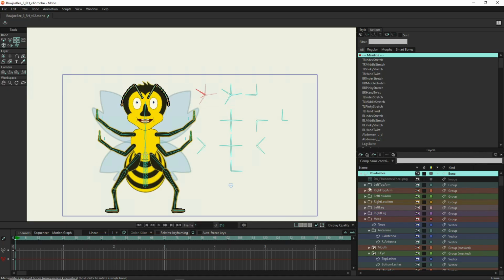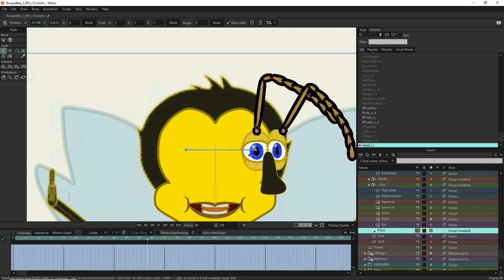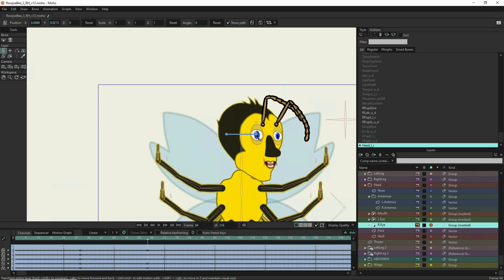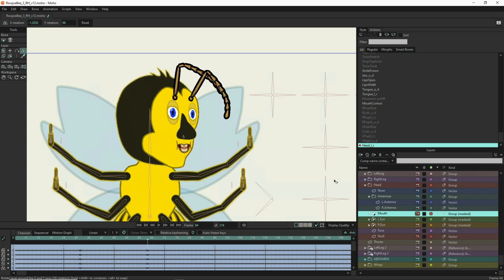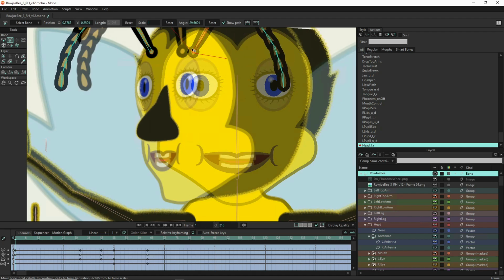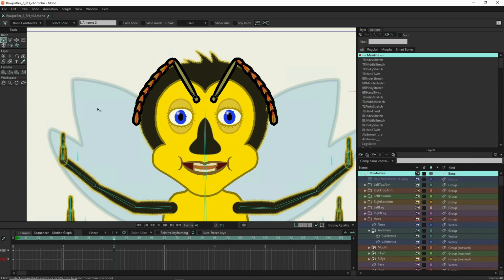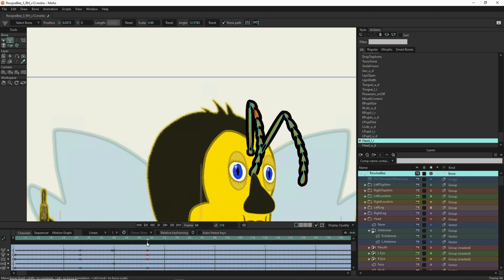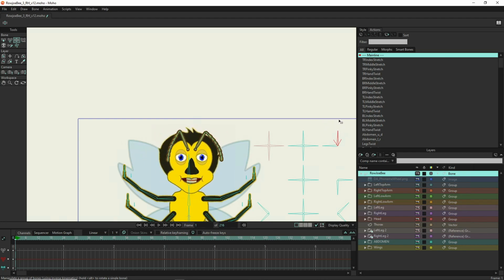RowJoeBee - Complex Rigging using Actions Part 4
In this video, I continue work on RowJoeBee, the first Bugillager, which has been updated a bit and rigged for basic animation and I add complex ACTIONS to create a three quarters head turn both left and right, then I explain what we are doing and that we are seeking help. Danger Aware is designing animation characters to use in games, cartoons and comics for use in teaching the young and vulnerable about the precursors of abuse.